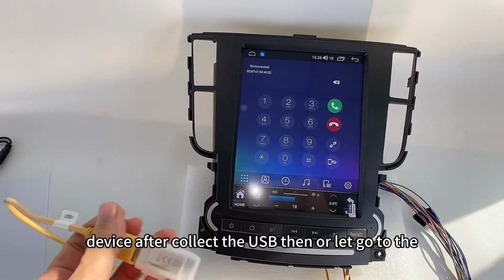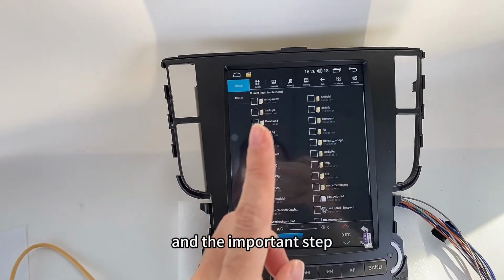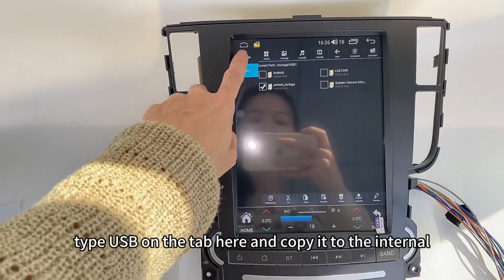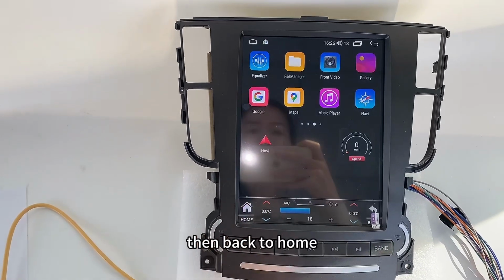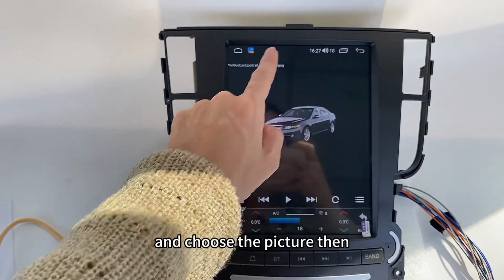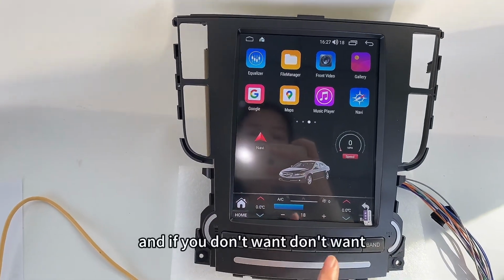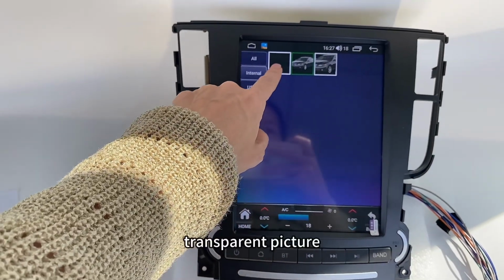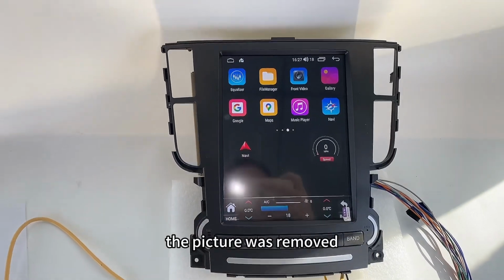How to Show Your Car Model on the Acura TL Android Screen Home Page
One setting. Big difference in how your cockpit looks.

In this video, Lisa walks you through exactly how to enable or hide the car model display on your Roadnavier Tesla-style screen — step by step, no guesswork.

📺 WHAT'S IN THIS VIDEO
- How to turn the car model display on or off
- LED backlight customization walkthrough
- New feature breakdown for the latest unit version

✨ WHAT'S NEW IN THIS VERSION
- 🔵 Blue or 🔴 Red LED backlight — your choice at checkout
- 📷 Free AHD backup camera included with every unit
- Just leave a note with your preferred LED color when ordering